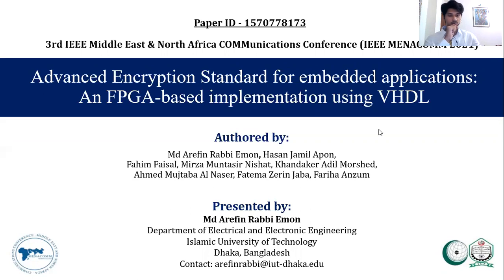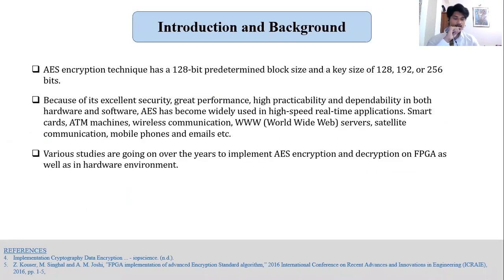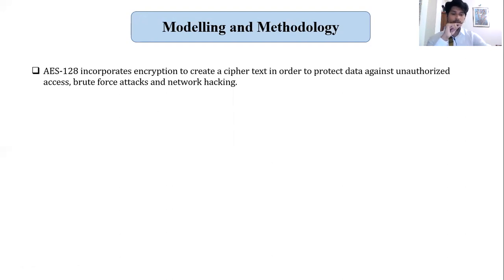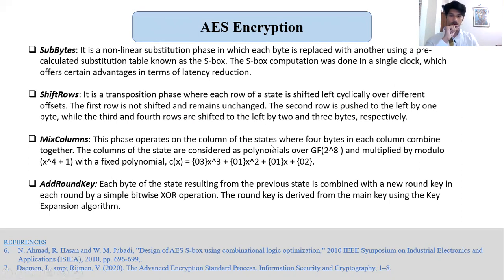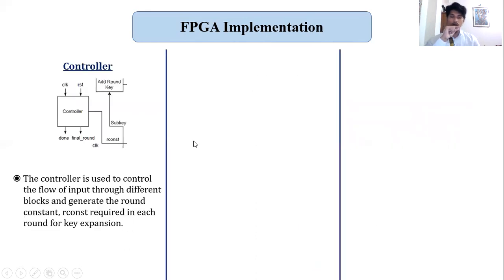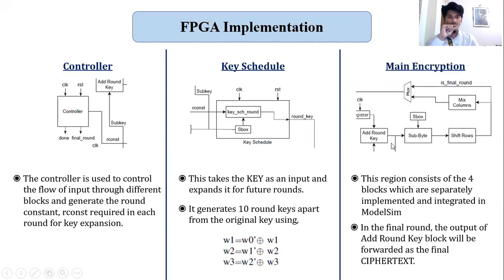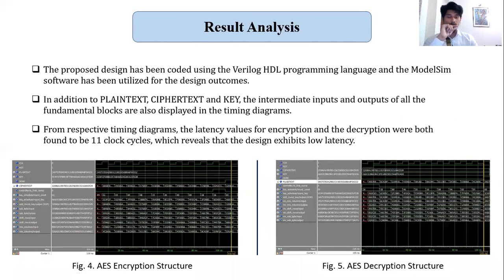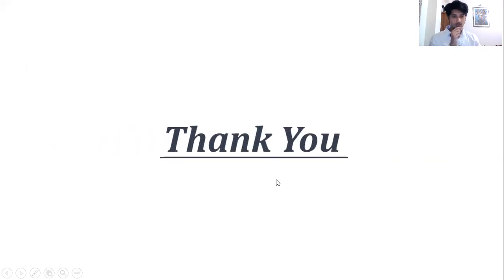Advanced Encryption Standard for embedded applications: An FPGA-based implementation using VHDL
Authors
Md Arefin Rabbi Emon (IUT, Bangladesh)
Hasan Jamil Apon, Fahim Faisal, Mirza Muntasir Nishat and Khandaker Adil Morshed (Islamic University of Technology, Bangladesh)
Ahmed Mujtaba Al Naser, Fatema Zerin Jaba and Fariha Anzum (IUT, Bangladesh)

Abstract
Computing systems are ubiquitous in today's world and hence security has become a seminal factor that should be given more priority along with other parameters. In this context, many cryptographic systems have been emerged of which Advanced Encryption Standard (AES) has been furnished as one of the most prevalent security algorithms now-a-days with a view to fighting against data security as well as ensuring end-to-end secure communication. Moreover, Field-programmable gate array (FPGA) is a reprogrammable device which can be an intriguing option for hardware implementations. This paper implements AES encryption and decryption on FPGA using VHDL (VHSIC Hardware Description Language) in ModelSim software. The design process uses an iterative looping having block and key size of 128 bits and takes help from an S-box lookup table implementation. Later on, all the simulation results along with the calculation of latency and throughput have been presented. The S-box computation has been done in such a way so that it reduces the latency and gives low complexity architecture of the hardware implementation.